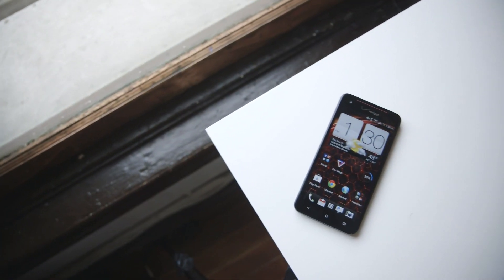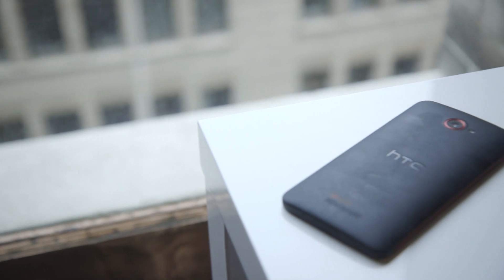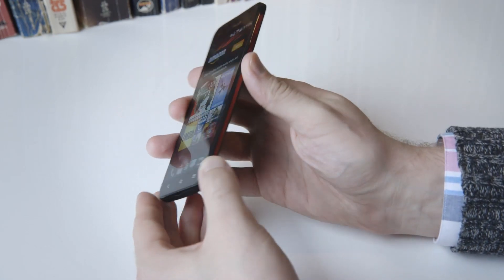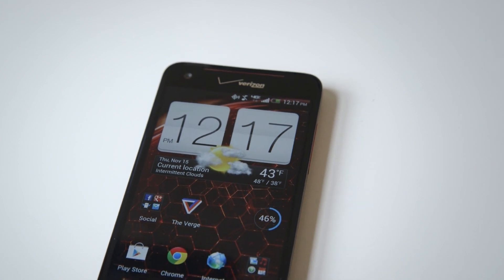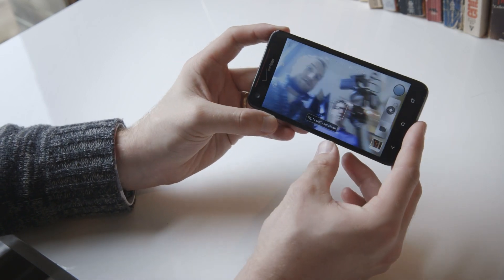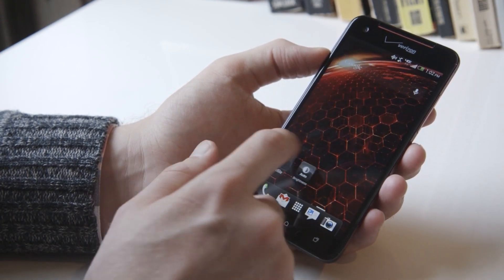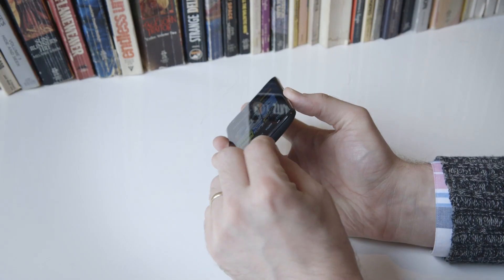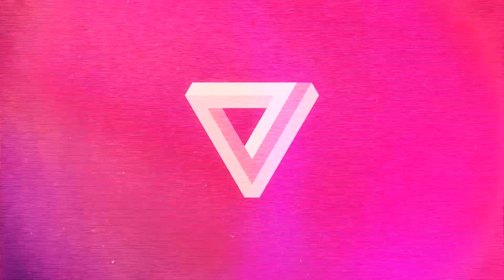HTC Droid DNA hands-on review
Dan Seifert takes a look at the HTC Droid DNA Android smartphone.

More from The Verge